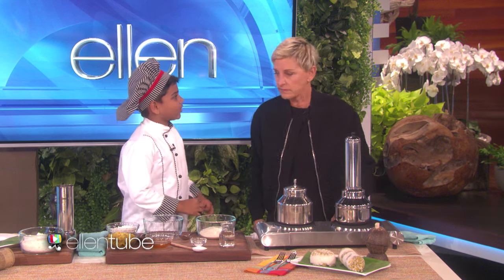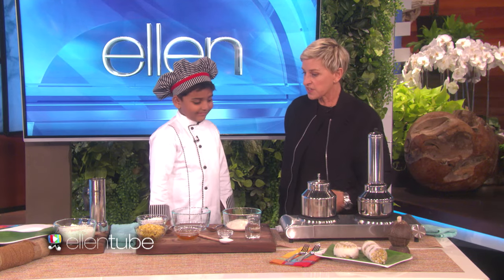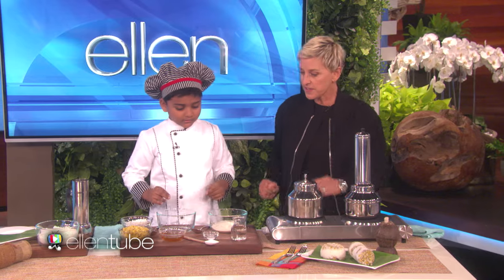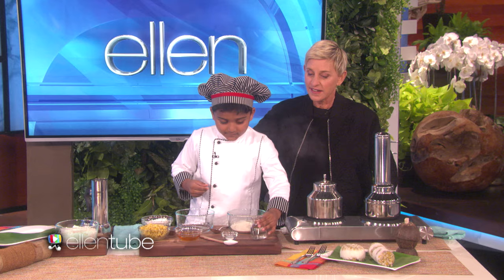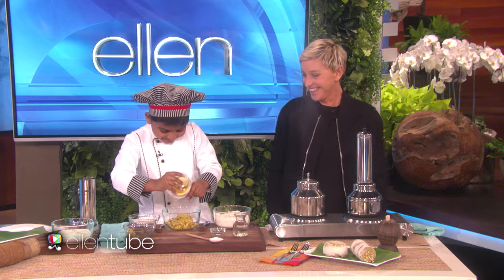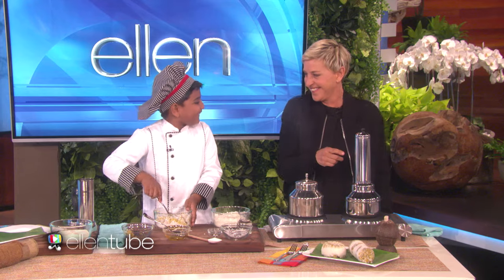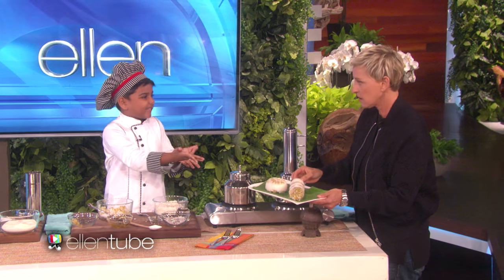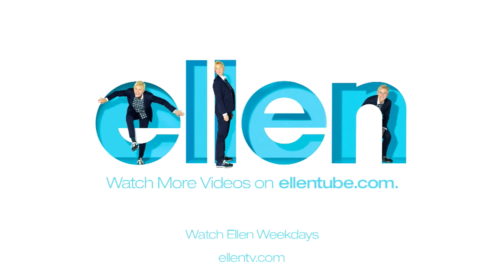6-Year-Old Chef Kicha Cooks with Ellen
Kicha came all the way from India to share his delicious recipe with Ellen! Watch and learn, people!